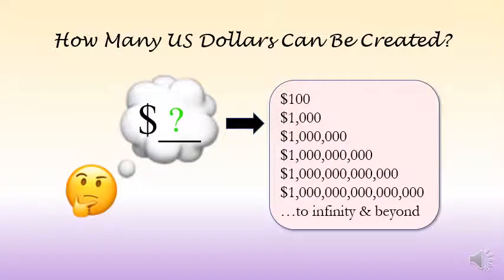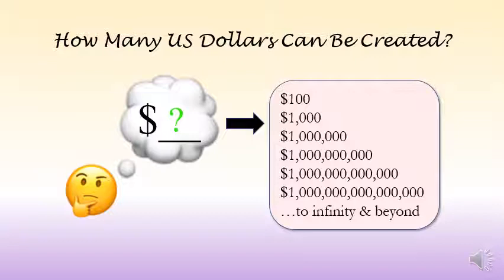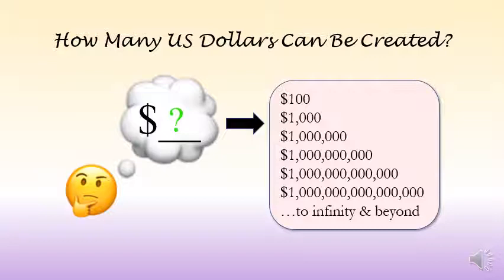How Many US Dollars Can Be Created?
Modern Money Theory Series #4
Michael Cruz